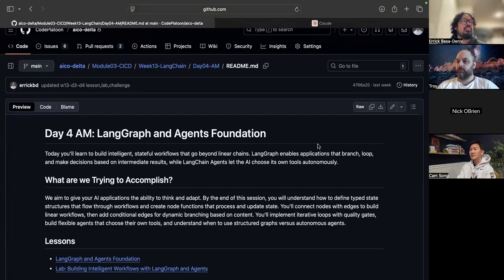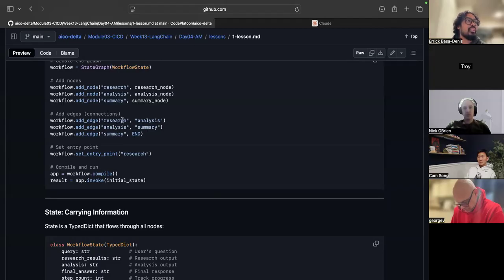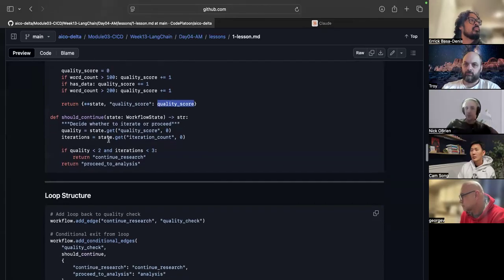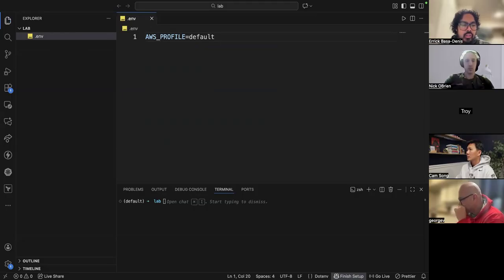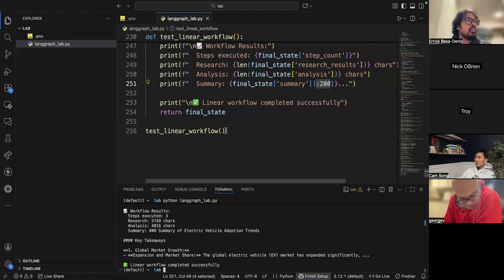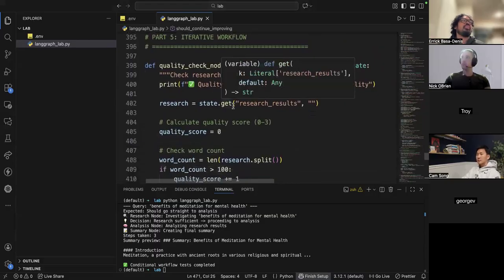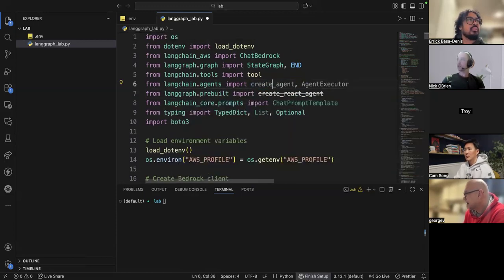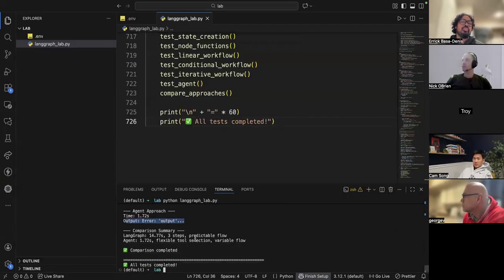W13D4AM: LangGraph and Agents Foundation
AICO-Delta-EW

LangGraph and Agents Foundation